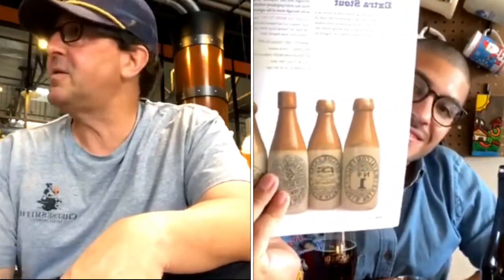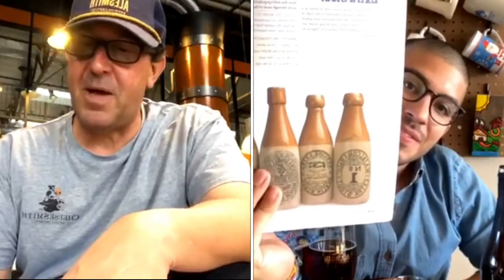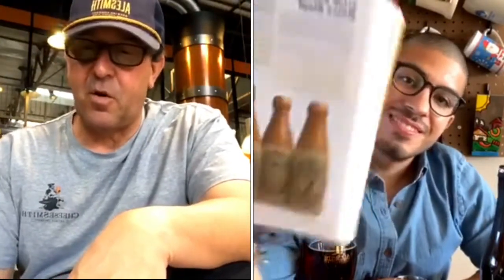Virtual Book Club: British Beers with Peter Zien of AleSmith and Advanced Cicerone Chris L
Chapter 9 of Tasting Beer: British Ales with Peter Zien of AleSmith and Advanced Cicerone Chris L

Continuing VirtualBookClub of Tasting Beer by Randy Mosher, Peter Zien of AleSmith Brewing joins in for stories of English pubs, CAMRA, and creating classic styles. Tradition should always be honored, that is key in English styles 🍻